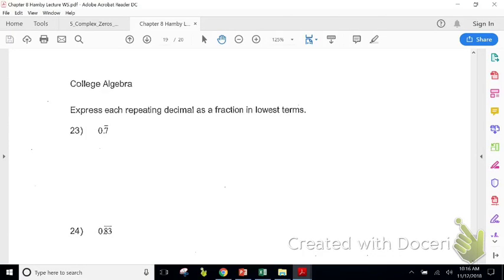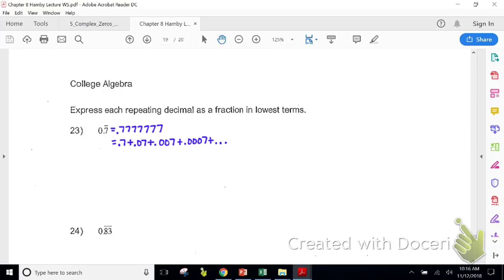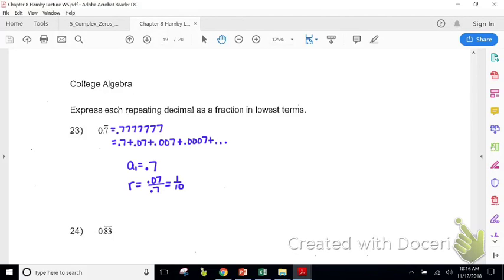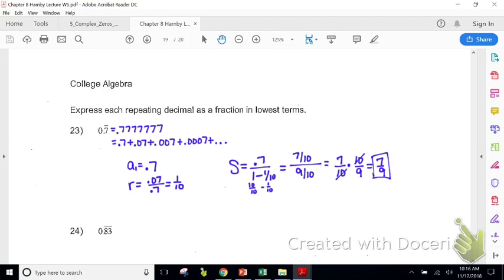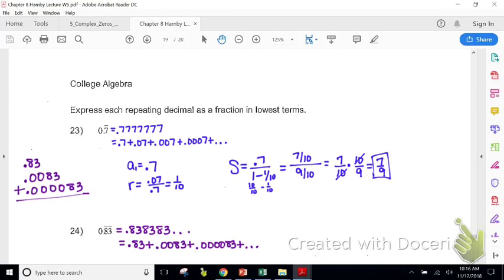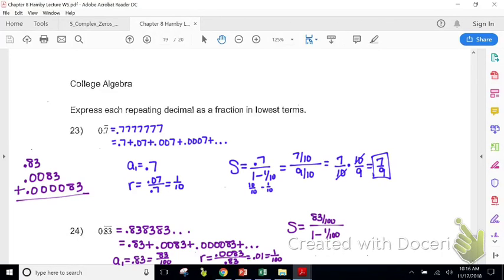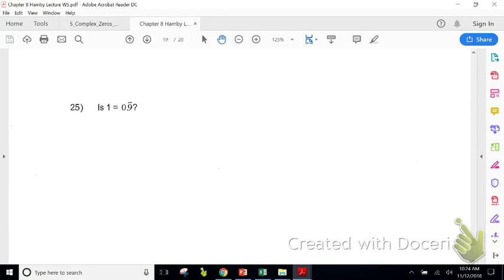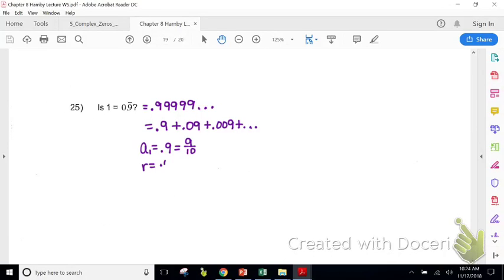DC CA 8.3 Examples 23-25